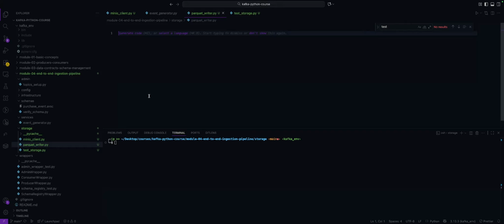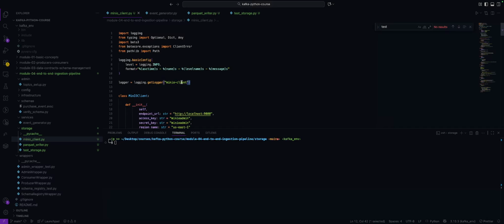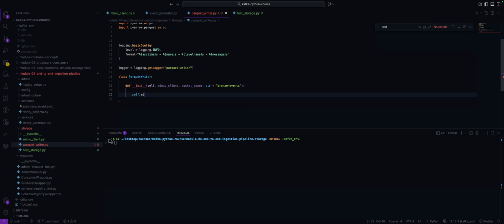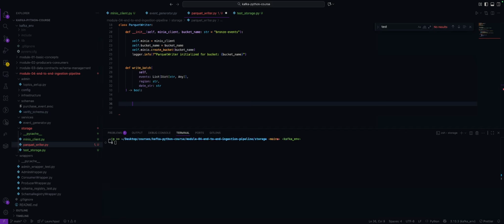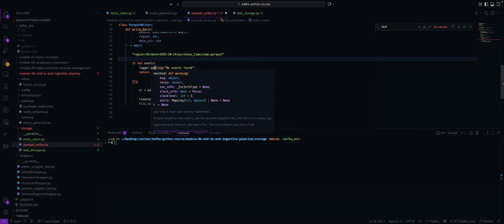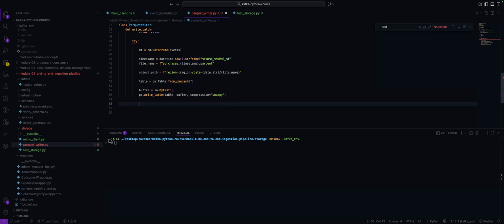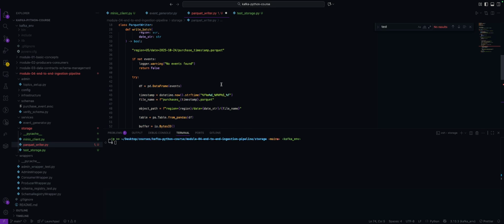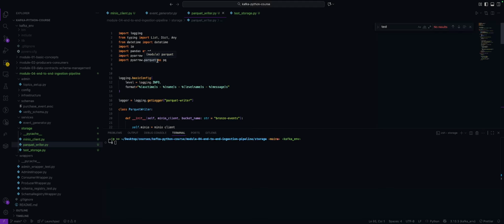Module 04: End to End Project - Lesson 09 - Storage - Part 2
We'll create the "bronze" layer of our data lake, saving raw events as Parquet files. This is the foundation of the Medallion architecture pattern
Part 2